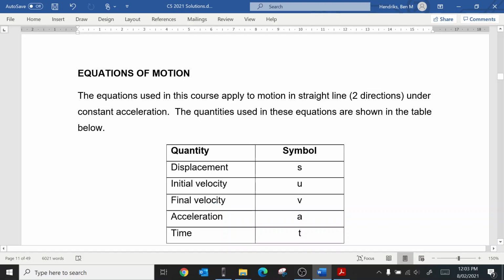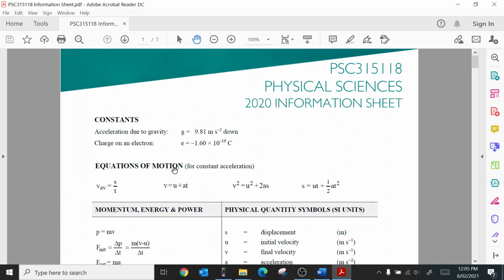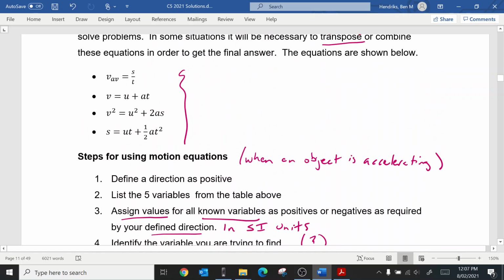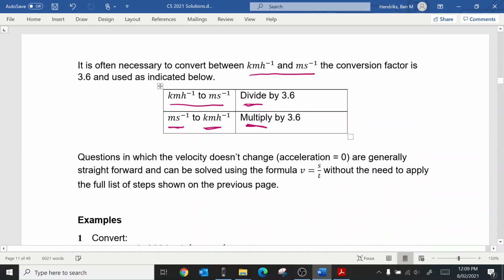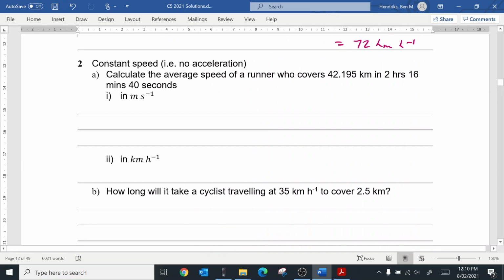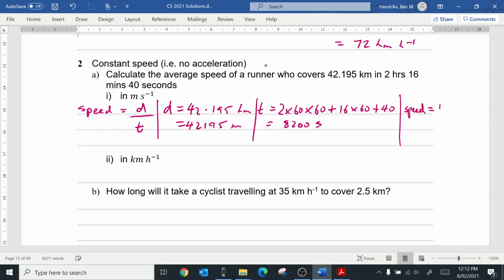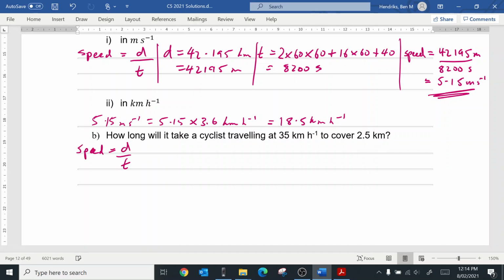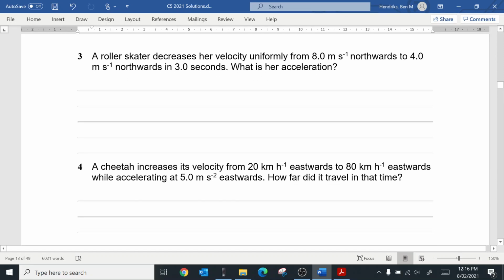5 6 Equations of motion introduction and examples 1 2 3